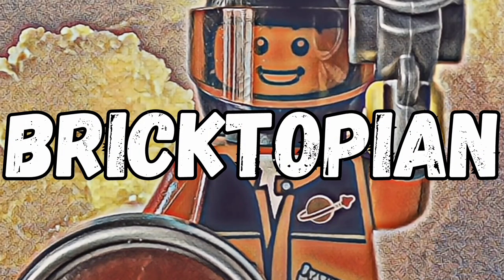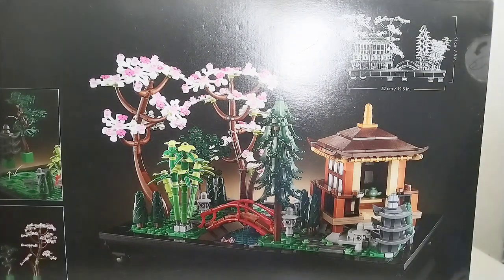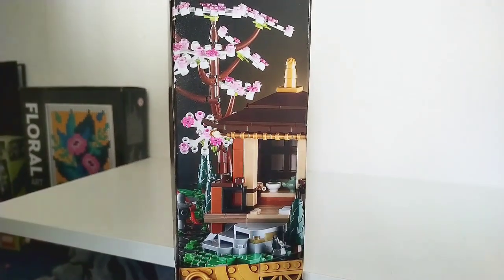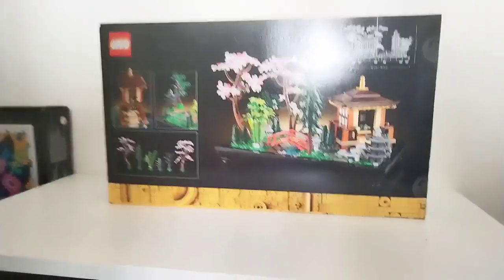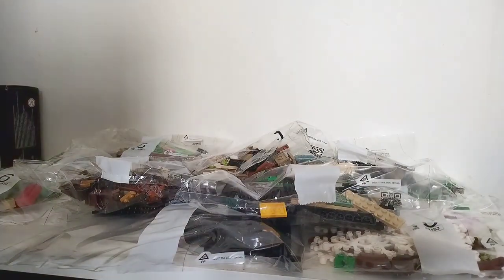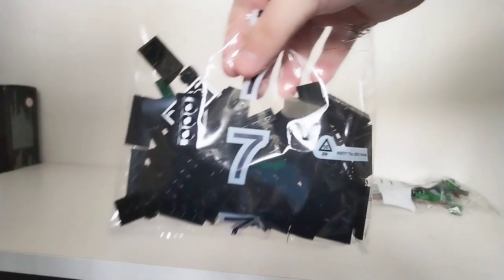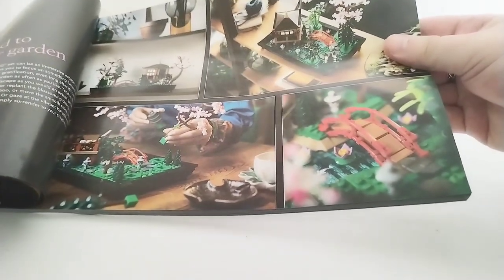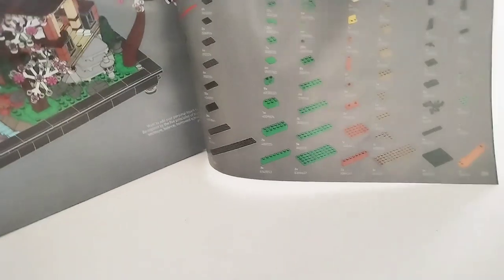LEGO Icons Tranquil Garden Unboxing!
Hey there!
This is my unboxing video for the legendary set, LEGO Icons Tranquil Garden!

It is certainly a beaut, and I can't wait to build it!